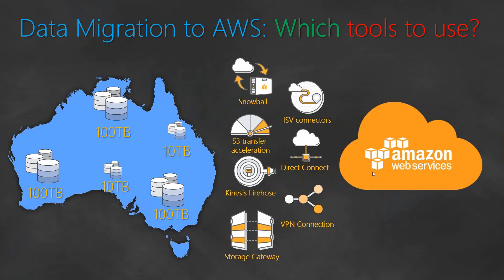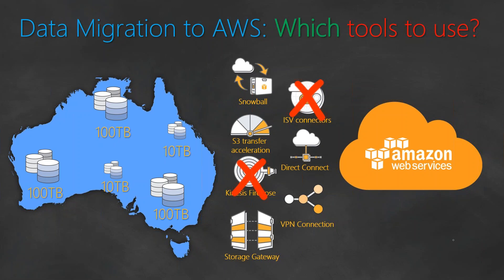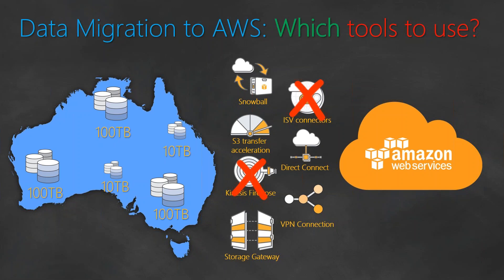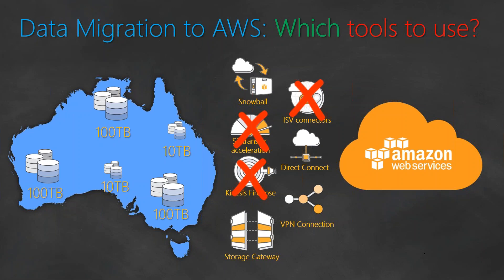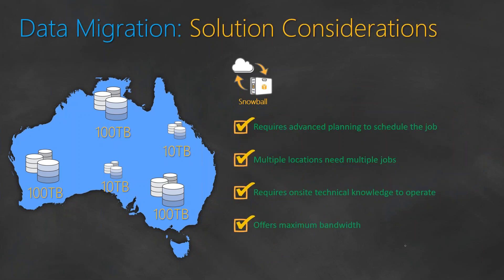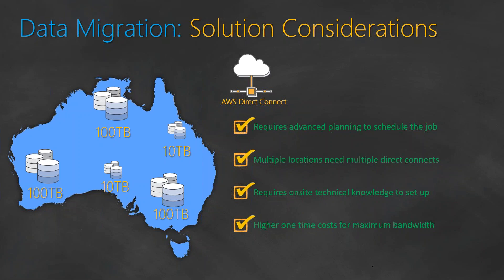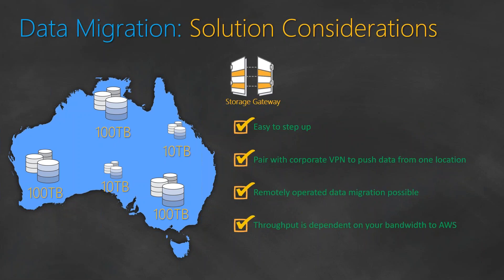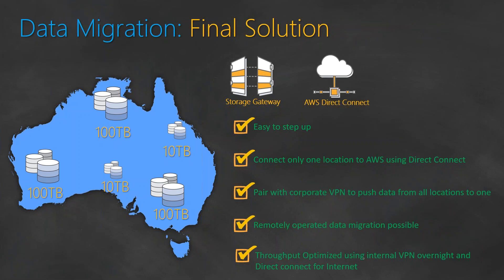03 Real Time Project | Data Migration | How to Move 300TB to the cloud? Solution